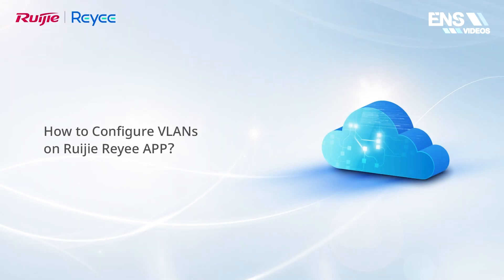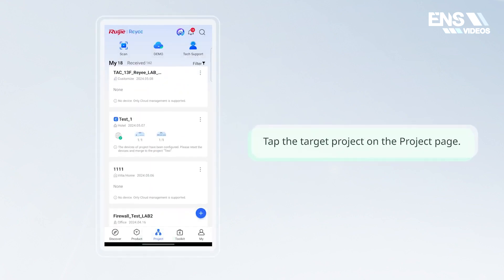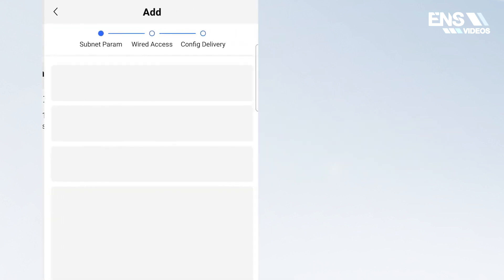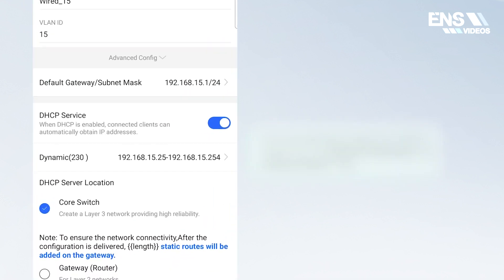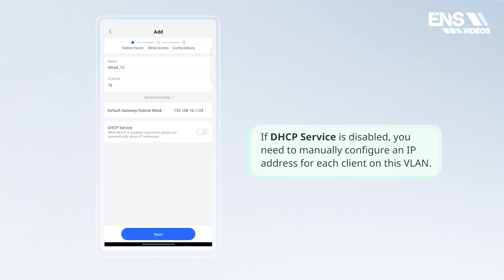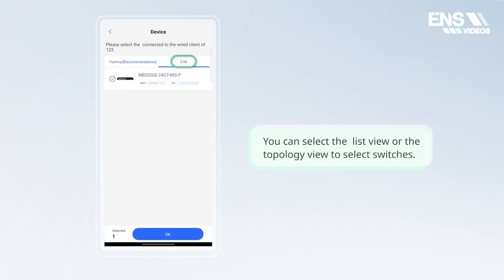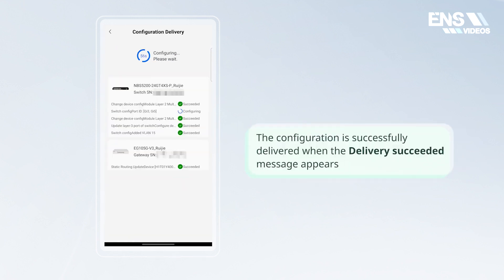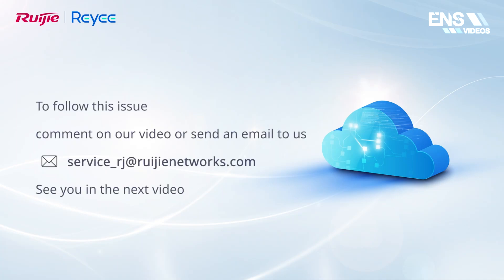ENS | How to Configure DDNS and Port Mapping on Ruijie Reyee App for Remote NVR Login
This video demonstrates how to configure DDNS and port mapping on Ruijie Reyee App to remotely log in to the NVR.